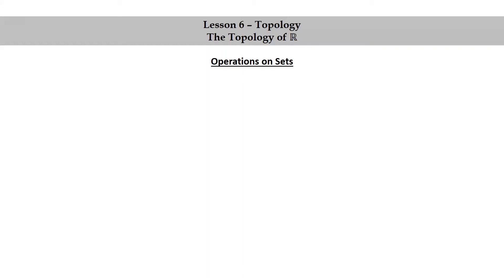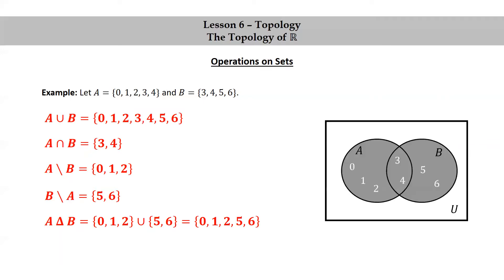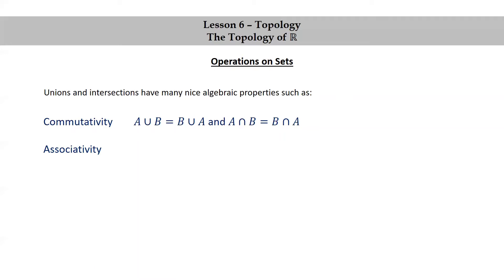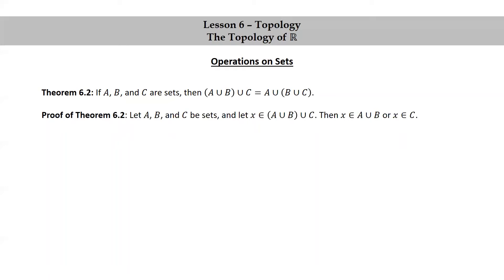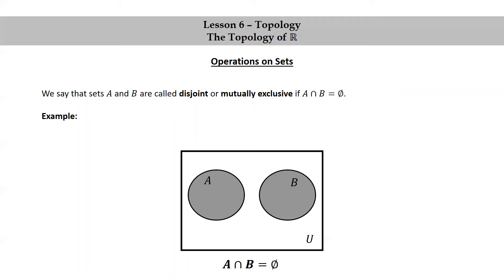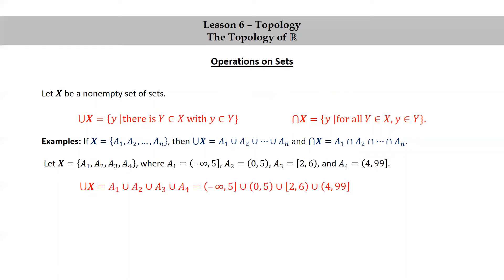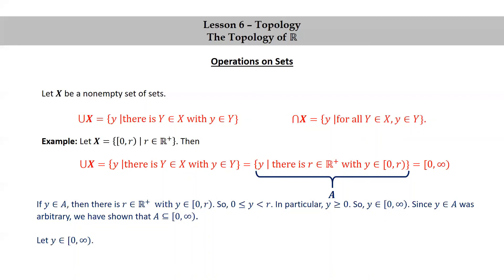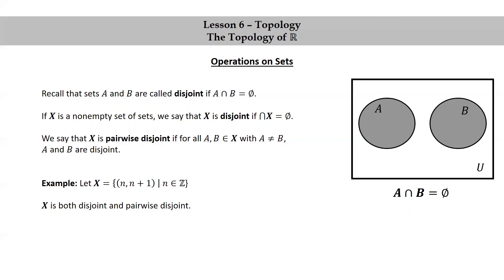Pure Math - Lesson 6 - Topology - Part 2 - Operations on Sets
← This is a video version of the sixth lesson in the book "Pure Mathematics for Beginners."

← The accelerated and expanded edition of "Pure Mathematics for Beginners" is available here.